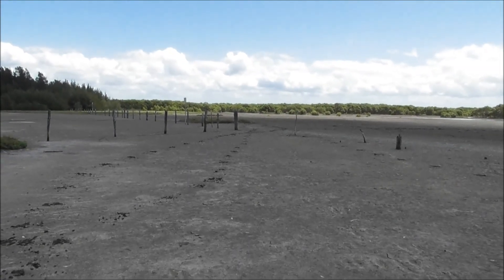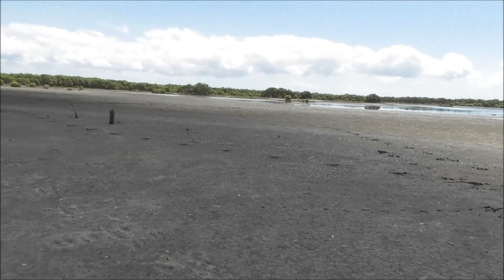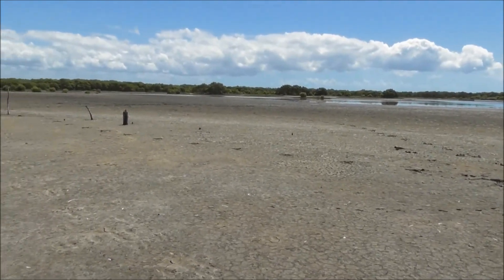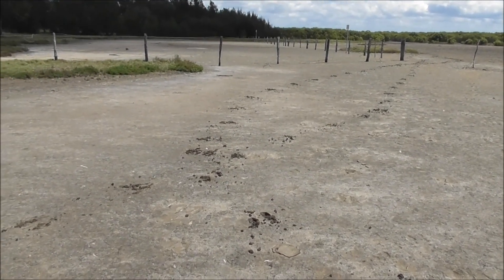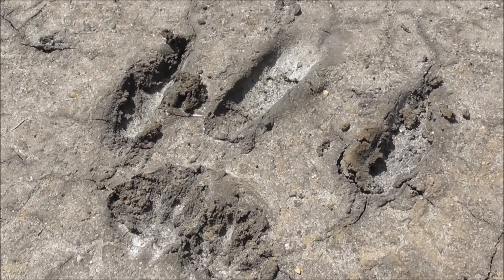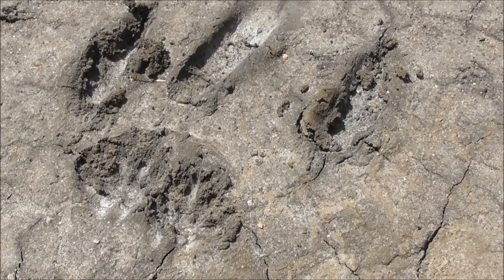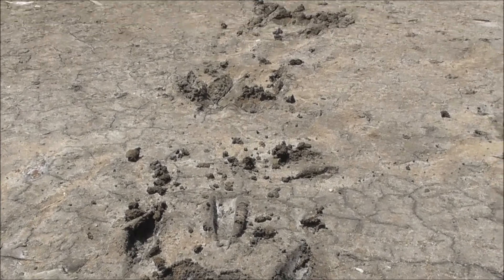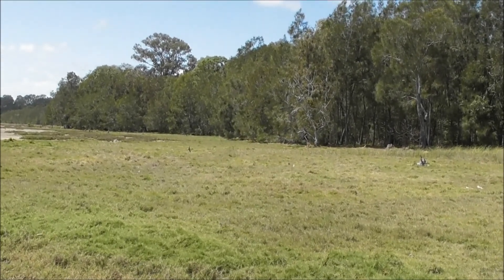Grey Shrike-thrush call and Welcome Swallow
A mobile "harmonica" flying around the forest!
Grey Shrike-thrush (Colluricincla harmonica)!
(The second Latin name says it all!!!)
Properly Swamp Wallaby (Wallabia bicolor)
Welcome Swallow (Hirundo neoxena)

First of all I have to give credit where credit is due. I did a Google search to try to identify the call of that bird I kept hearing in the forest that was always so frustratingly elusive, and top of the search list was a YouTube friend who had posted some great footage of the Grey Shrike-thrush calling so thanks Tim.

I post this today with a heavy heart, full of saddest at what's going on in the world,
I was lucky, there was hardly a breeze so apart from the occasional plane flying over head, I really loved the peace and tranquility on that day. And I really felt a connection with Nature too. So I do hope that I have shared that feeling with you all in this sad time.